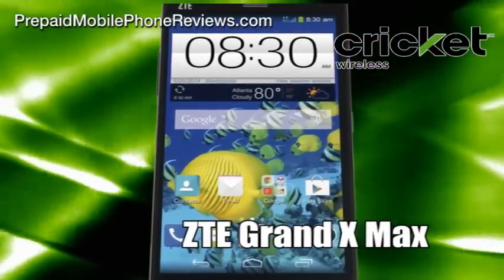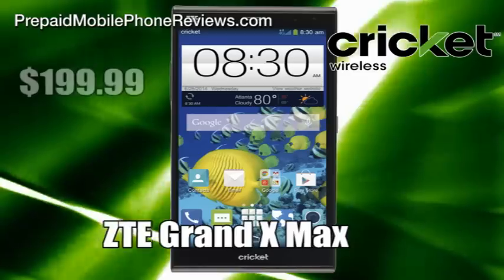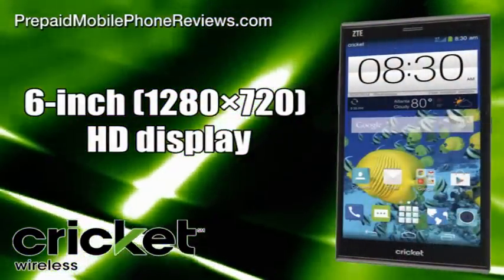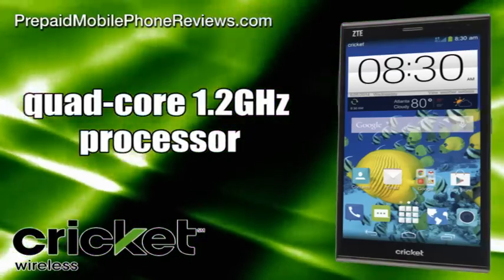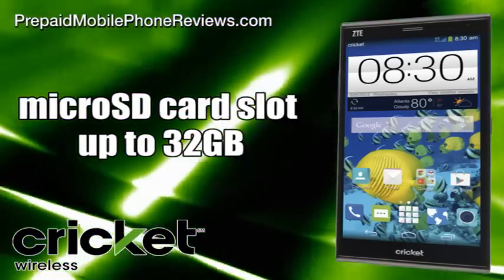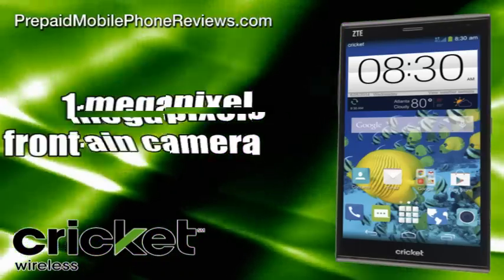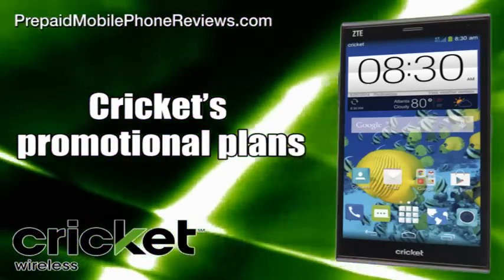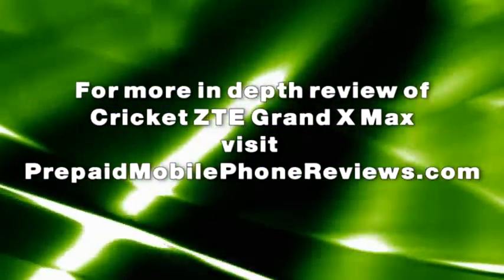Cricket Grand X Max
AT&T owned Cricket Wireless announced it’s second phablet, ZTE Grand X Max. It will be available at the carrier’s website and in stores from October 10th for $199.99.
Besides having a large 6-inch (1280×720) HD display, the X Max also has Android 4.4. KitKat OS, a quad-core 1.2GHz Snapdragon processor, 1GB of RAM, 8GB of internal memory and microSD card slot for additional memory expansion up to 32GB. It comes with an 8-megapixels main camera with HD video recording and a 1-megapixel front-facing camera.
The X Max can be paired with Cricket’s promotional plans that offer more high speed data for a limited time.